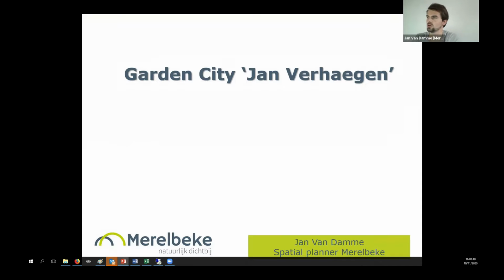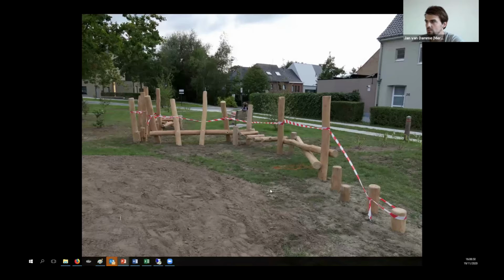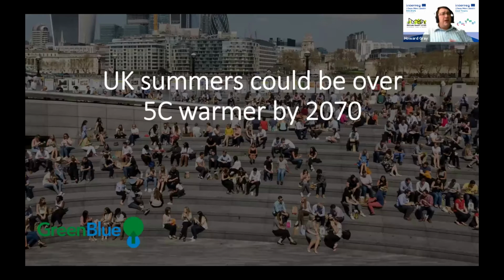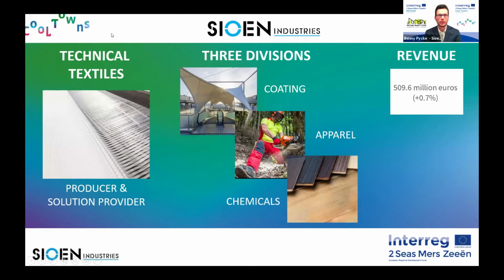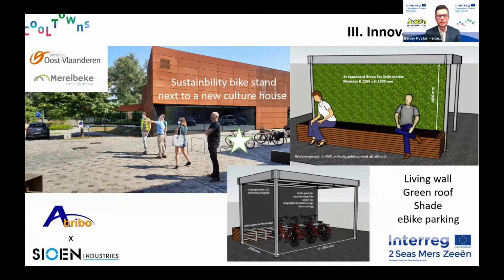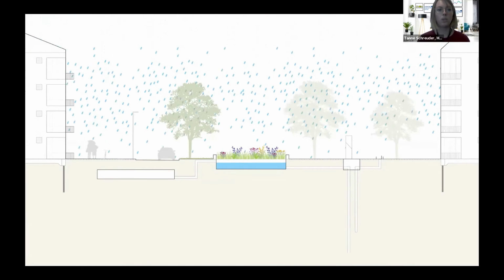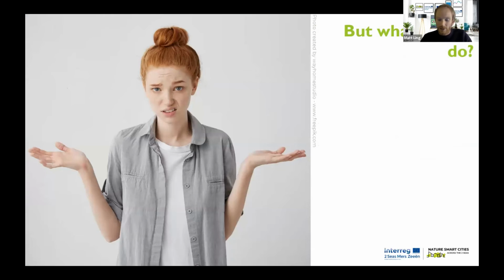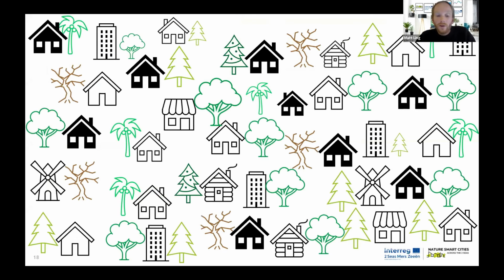NSCiti2S & Cool Towns Exchange Webinar 2020: Inspirational good practices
Four inspiring good practices from across the Interreg 2 Seas Nature Smart Cities and Cool Towns projects:

Heat stress mitigation interventions in “Tuinwijk Jan Verhaegen” neighbourhood in Merelbeke
Jan Van Damme, Municipality Merelbeke

Green infrastructure interven,ons and inspiring good practices in Breda, Southend, Kent, St Omer, Middelburg and Oostende
Benny Pycke, Sioen Industries and Howard Gray, Green Blue Urban

An Innovative Urban Water Buffer in Cromvlietpark
Tanne Schreuder, Den Haag

Cambridge Canopy Project
Matt Ling, Cambridge City Council

These presentations are part of the Interreg 2 Seas Nature Smart Cities and Cool Towns projects' 2020 exchange of experience webinar. This online event was attended by more than 200 participants from the UK, The Netherlands, Belgium, France, Germany, Italy, the United States, Thailand and South Africa.